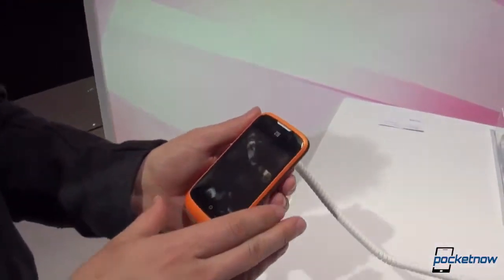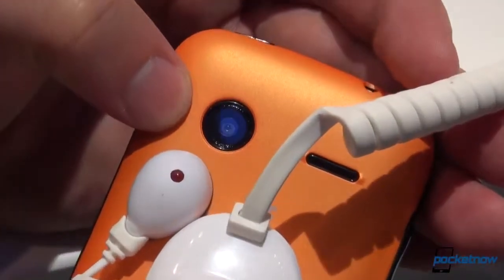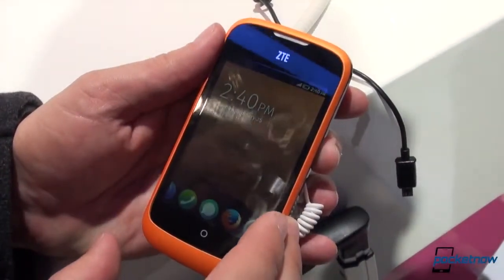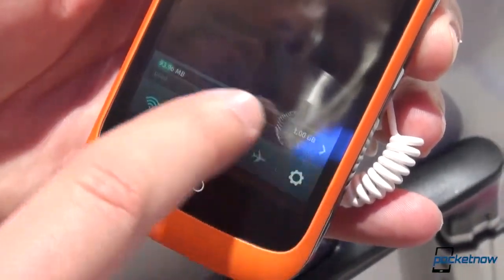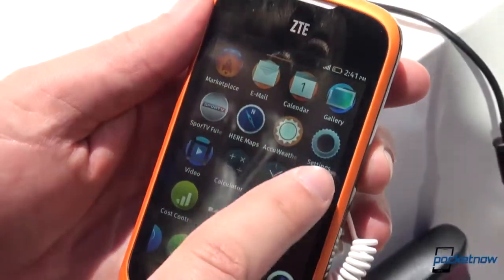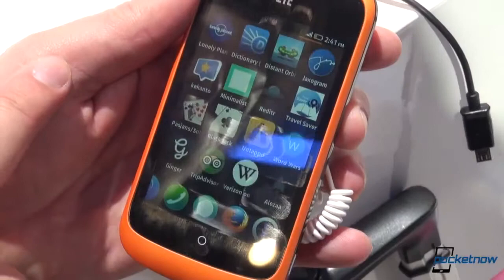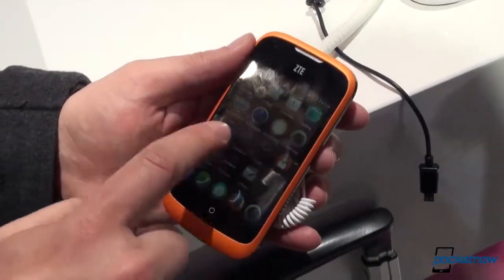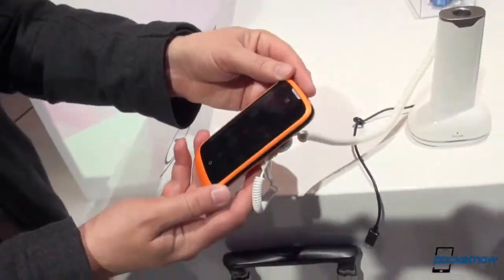ZTE Open Firefox OS Hands On